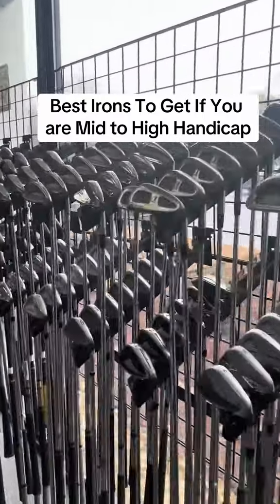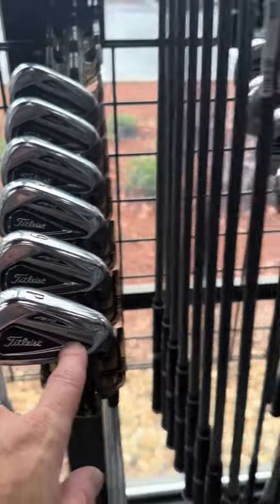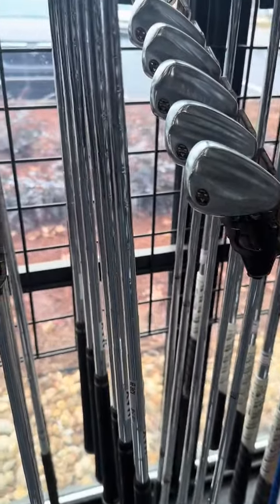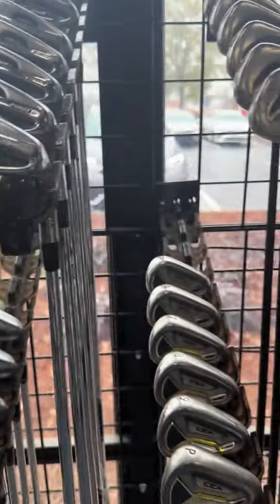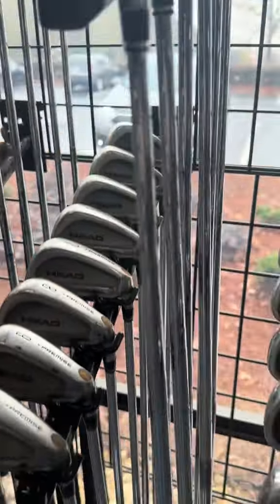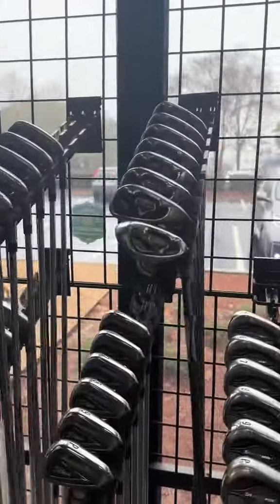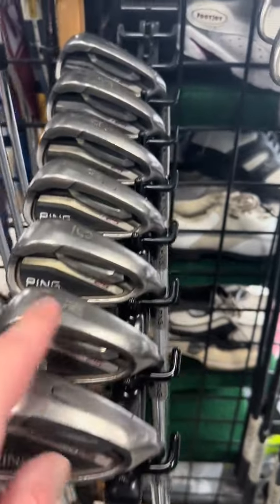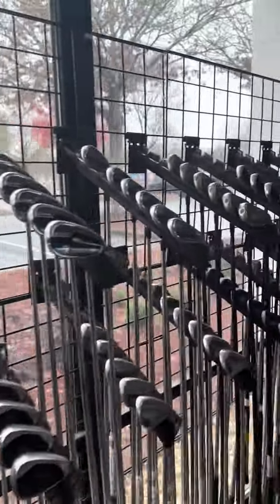Discover the Best Budget Golf Irons for Mid To High Handicap Golfers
Looking to improve your golf game? Check out this video where we explore the best golf irons for mid to high handicaps. Say goodbye to blades and muscle backs, and say hello to cavity back irons that are both forgiving and powerful. Don't miss out on our top recommendation, the Titleist T100s, which are sure to take your game to the next level.